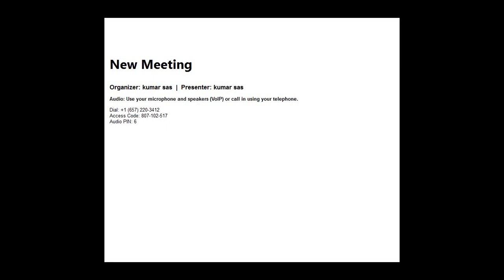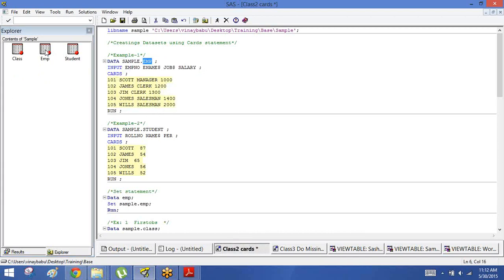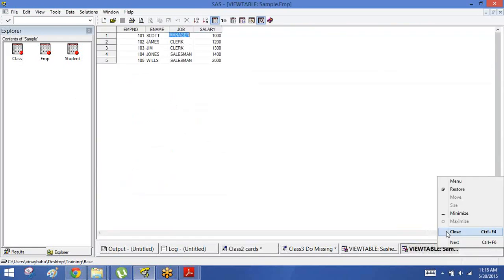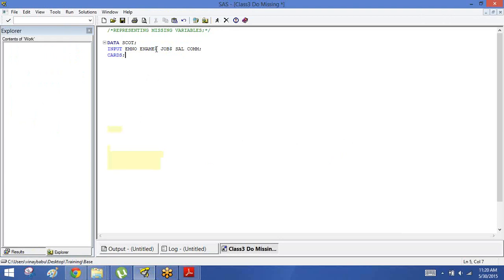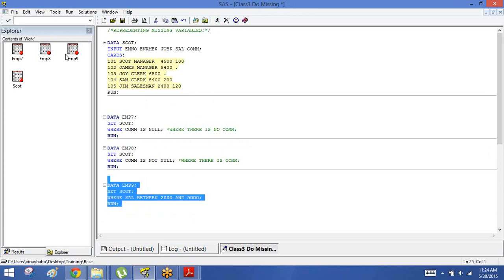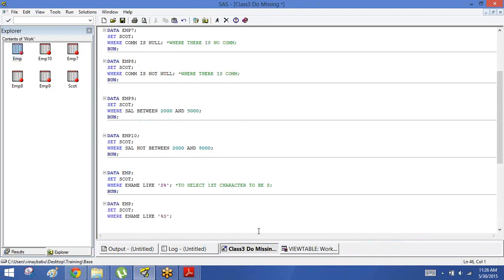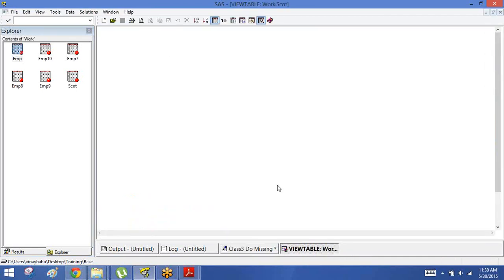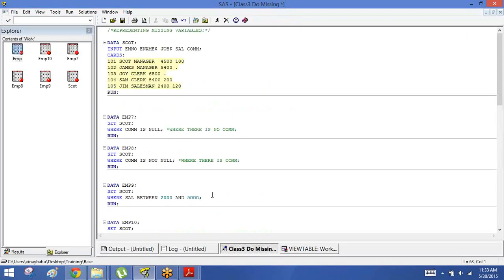Clinical sas Part-1 statement and options